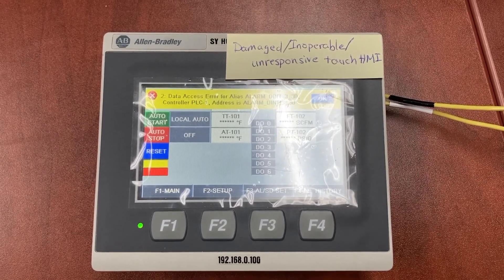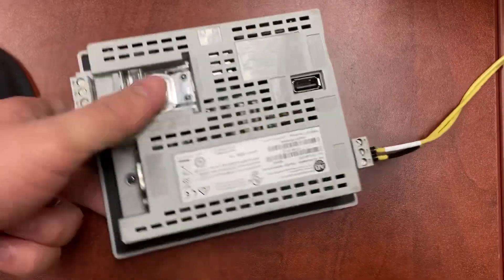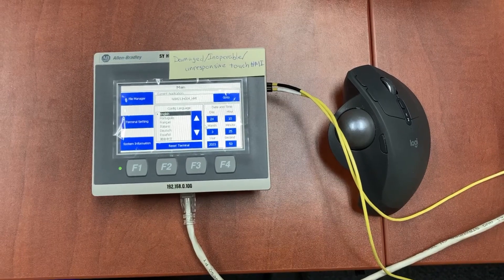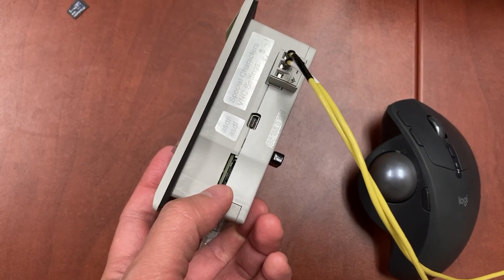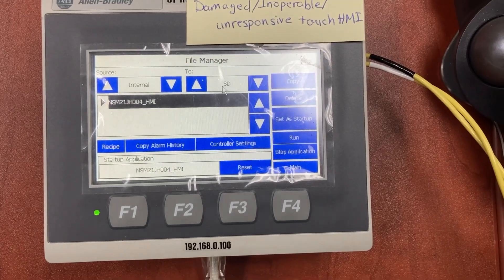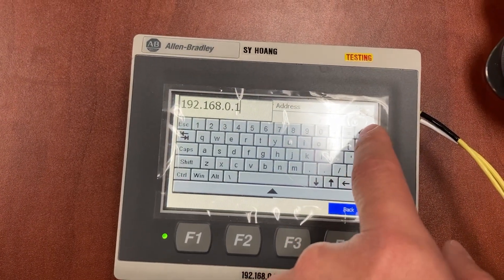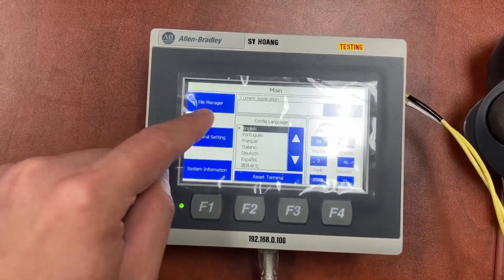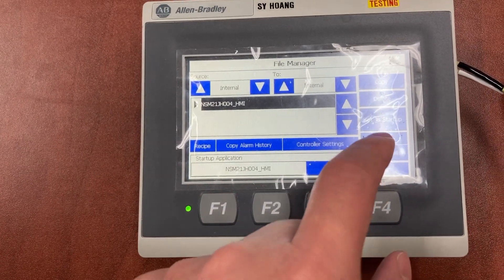Allen Bradley HMI PanelView 800 Application/File Transfer w SD card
2711R-T4T